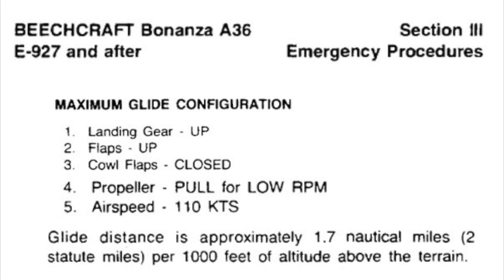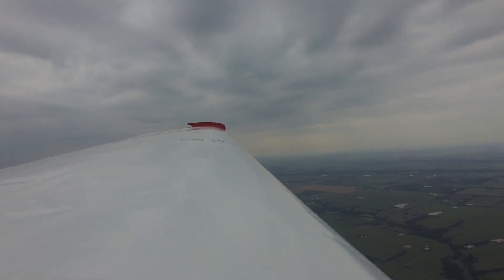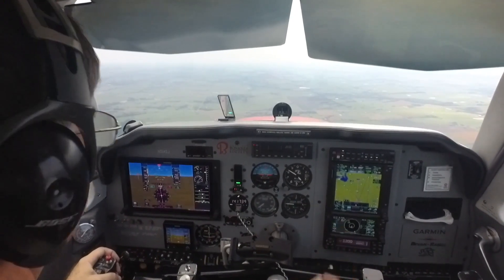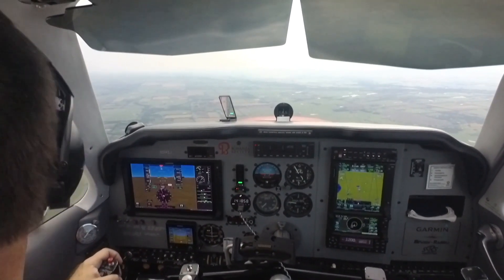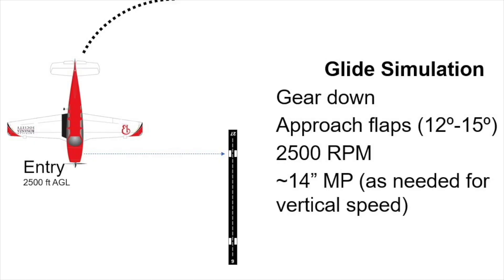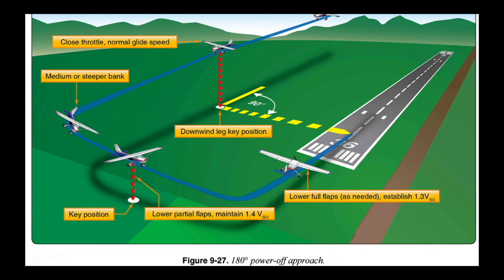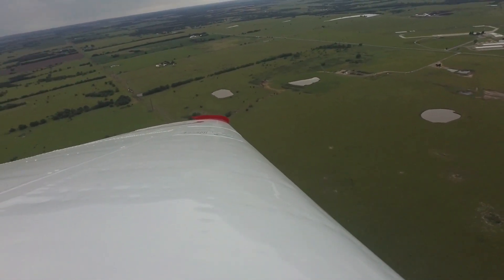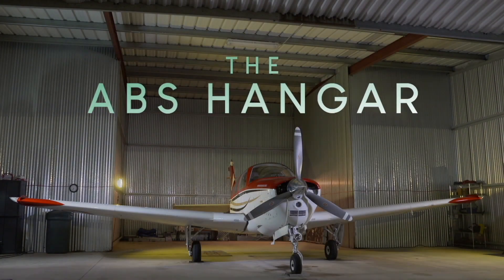Simulated Engine-Out Glide Performance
In this video, Tom Turner provides a technique for safely simulating an engine-out glide to landing without potentially harming the engine.